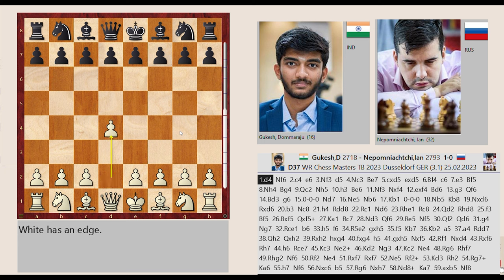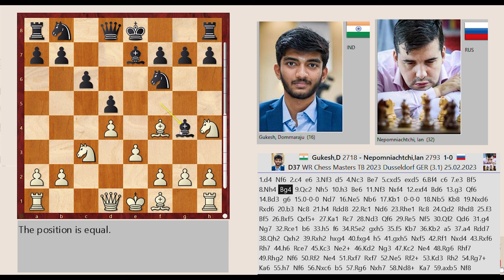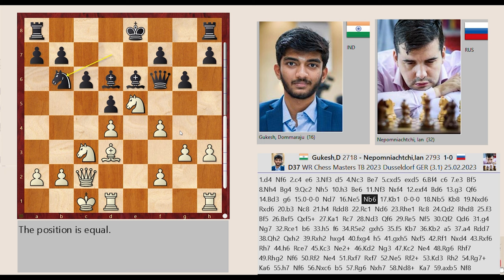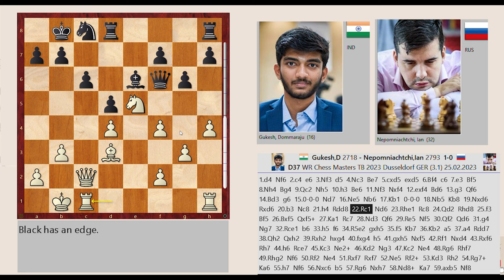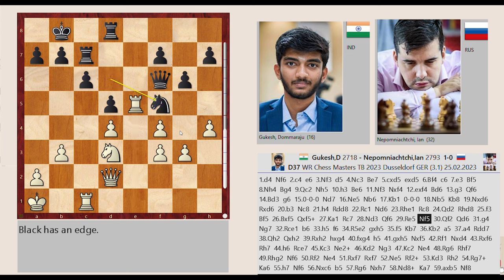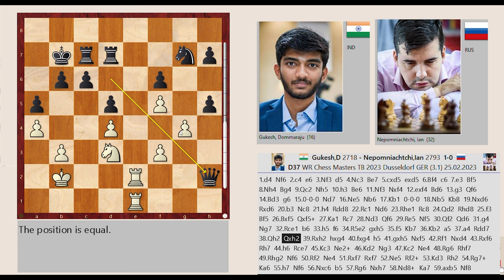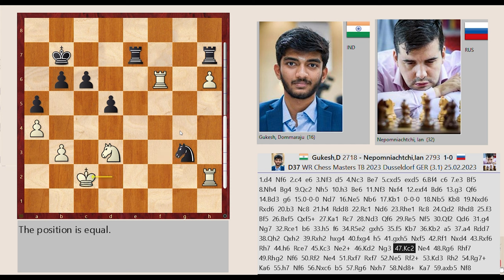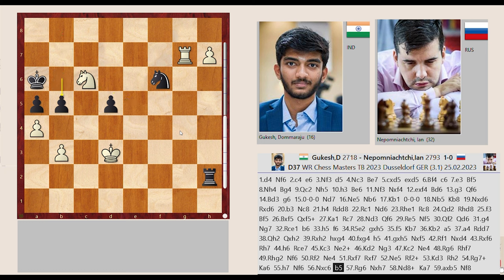WR Chess Masters 2023 - Tie Breaker || Gukesh D vs Ian Nepomniachtchi